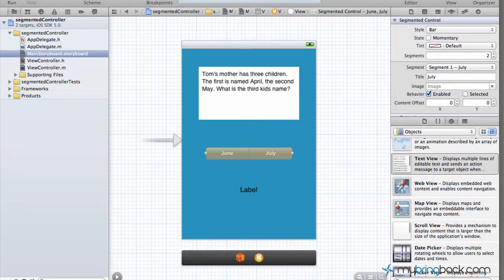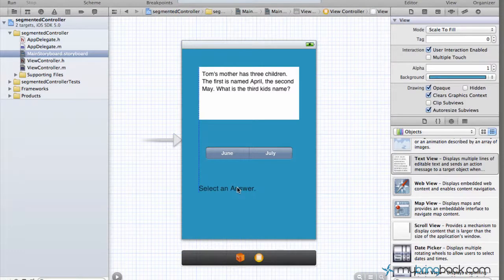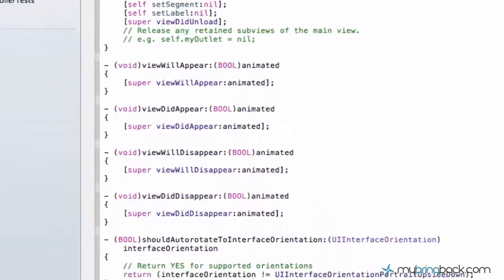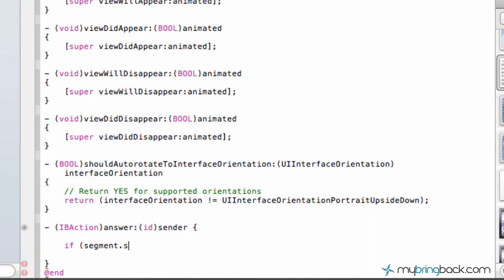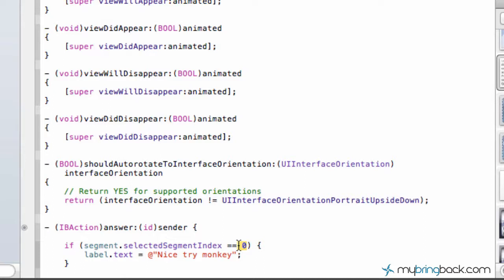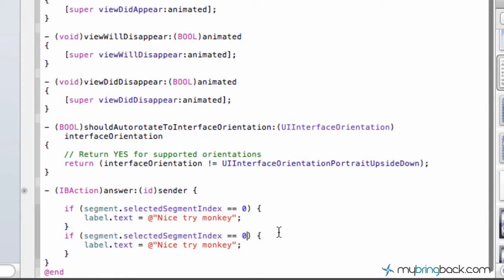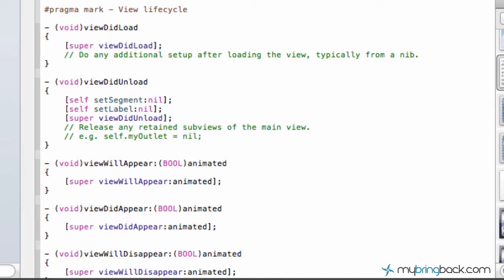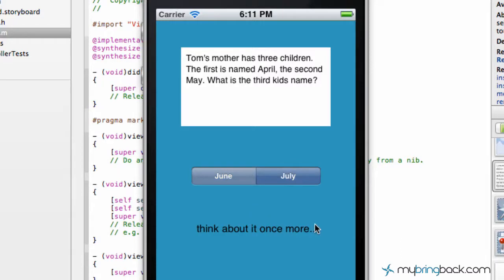Learn Xcode 4.2 Tutorial iOS iPad iPhone 1.48 Segmented Control and Label pt2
Brief Xcode Tutorial Overview using a segmented control and label. This can all be done through Xcode 4.2.